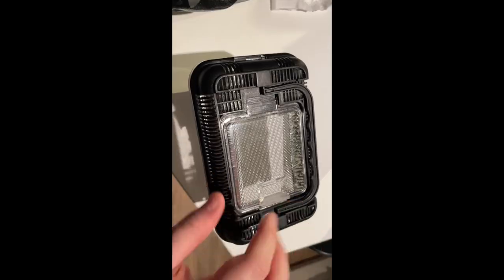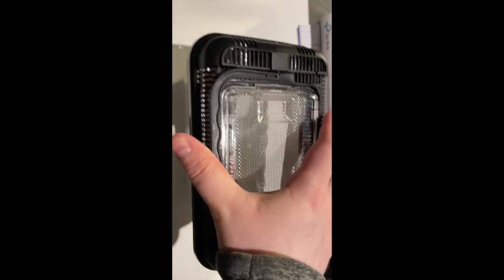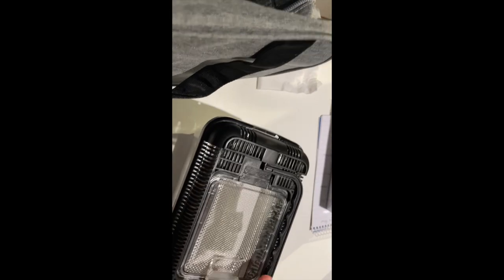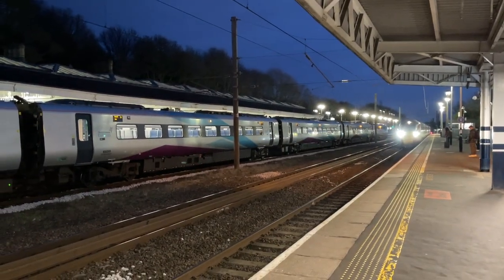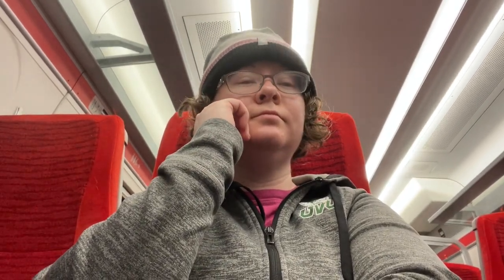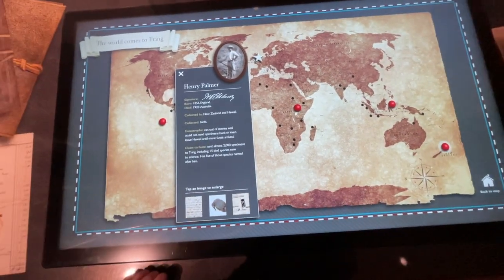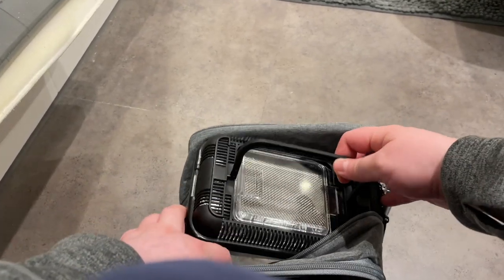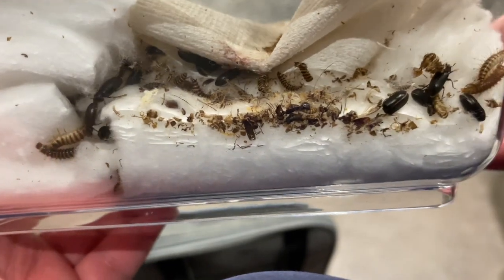PhD Vlog: Bringing Flesh-Eating Beetles on the Train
Follow along as I travel by train and tube to carefully bring dermestid beetles from the NHM in Tring to Durham for my studies. Special thanks to staff at the Natural History Museum who taught me about beetle care and specimen preparation, and who supplied me with my starter colony.

My research includes experiments to better understand dermestid bone-eating behaviours.

All the music used in this video is my own.

Hope you enjoy the journey!

Timestamps:
Carrier for the beetles - 0:26
Train ride to Tring - 2:52
Natural History Museum galleries - 4:48
Journey back to Durham - 7:03
See the beetles - 12:22
Keeping the beetles in my flat - 14:06